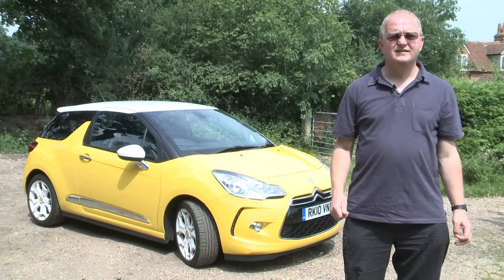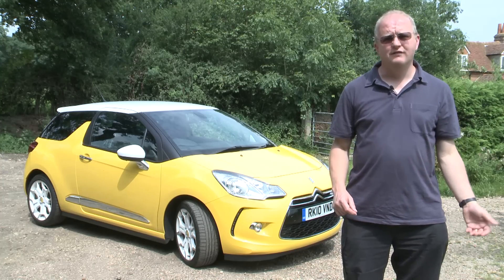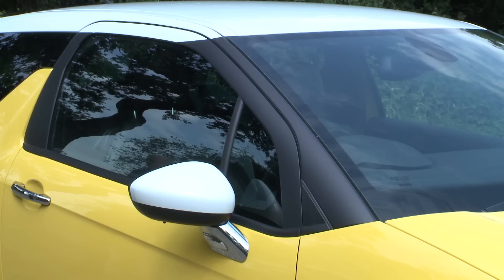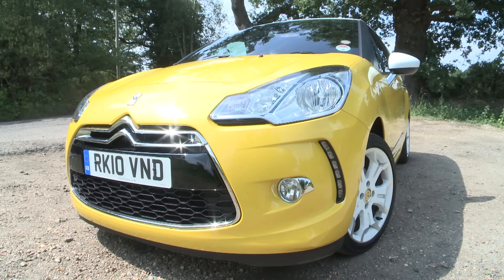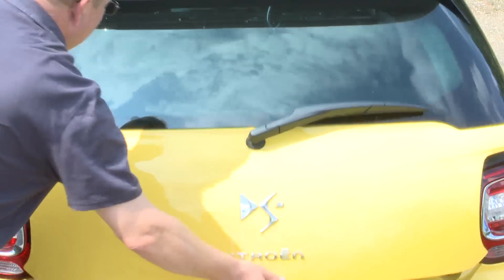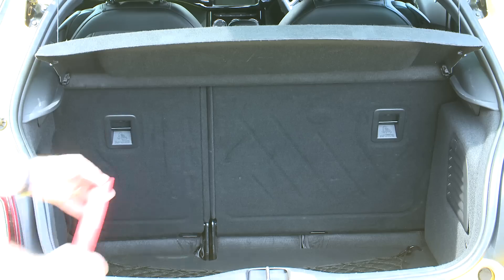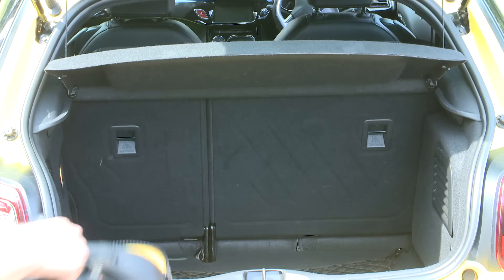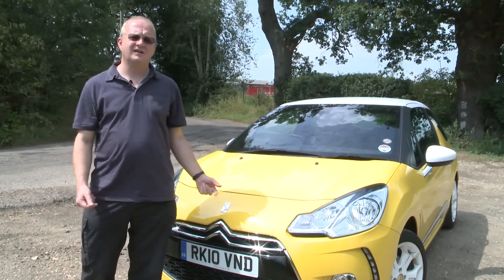Citroen DS3 - Which? 1 minute review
The DS3 is Citroen's first foray into the growing 'premium supermini' market. Dominating this sector is a difficult task, with a number of well respected models in this class.